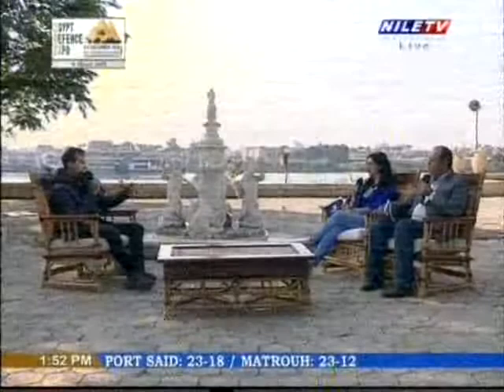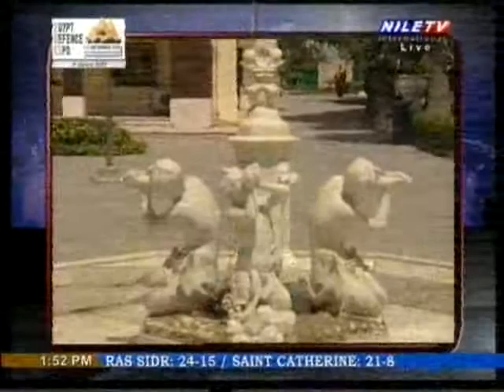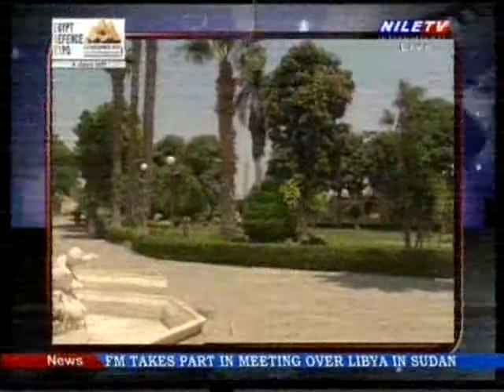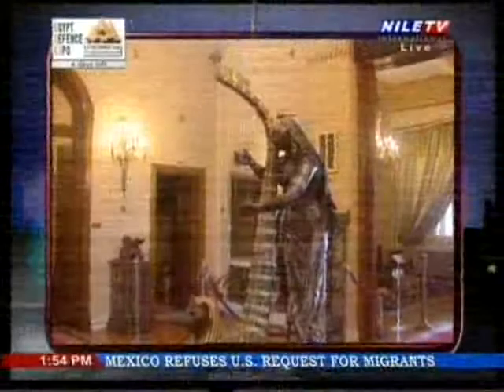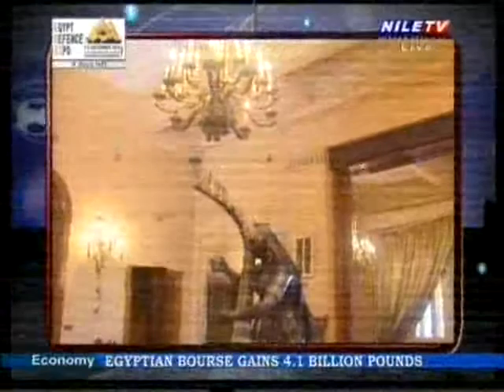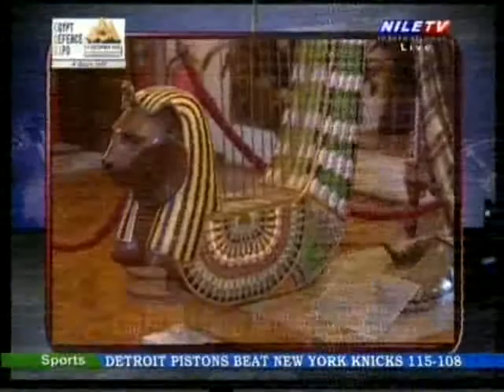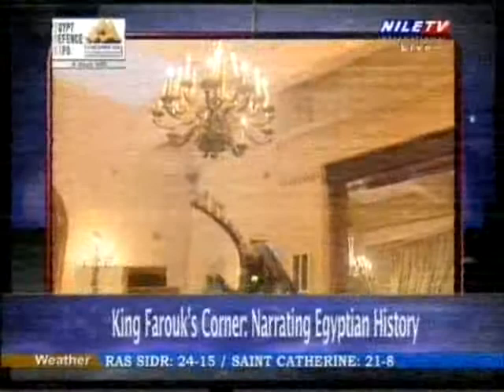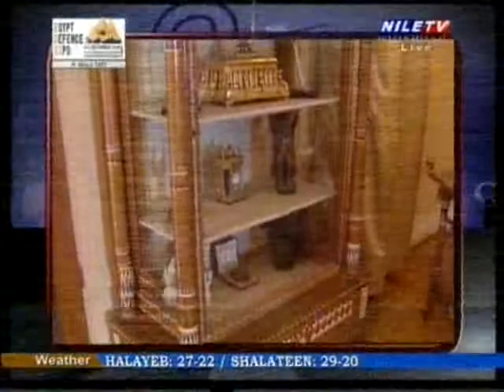Nile Cruise 28 11 2018 Emad Hamdy